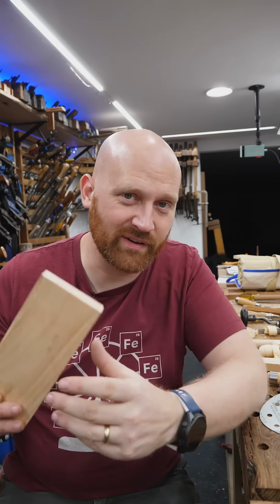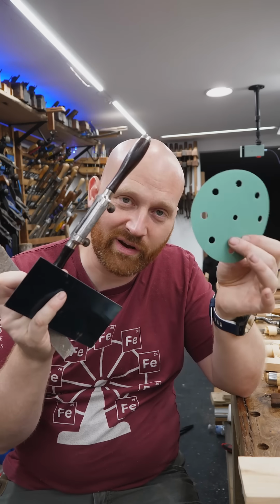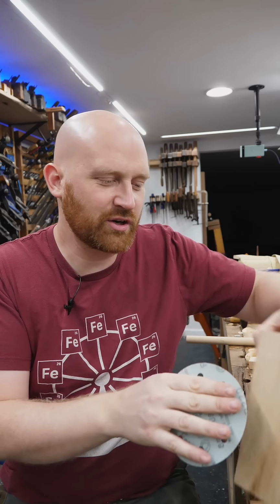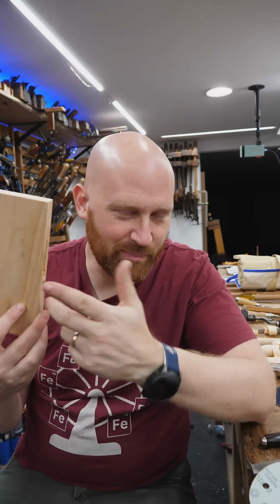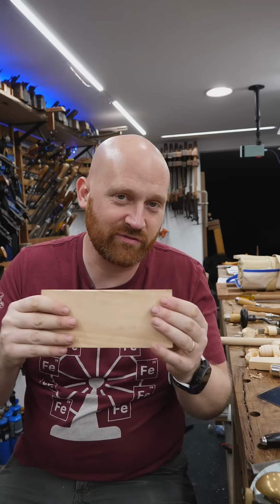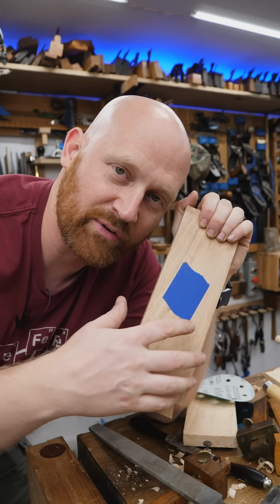When To Sand And When To Plane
Top Patreons
Liam Davitt
Rich Dodson
Sherlock
Brett Lance
Michael Kelewae
Ian McElcheran
Kenny-Anjanette Horn
Brian Suker